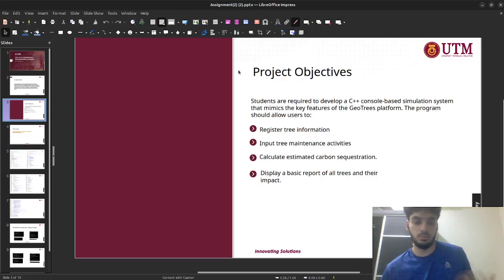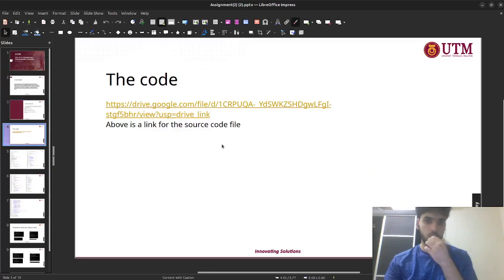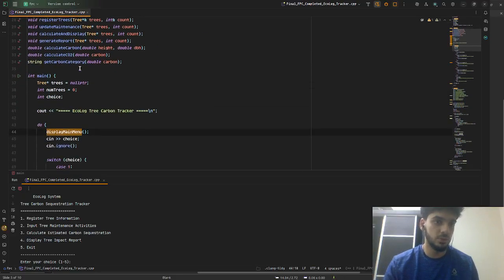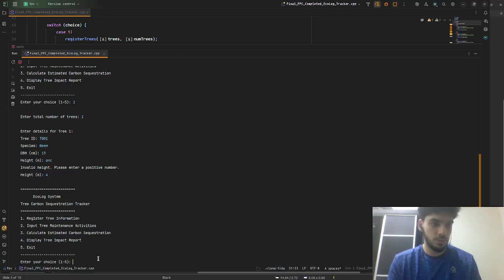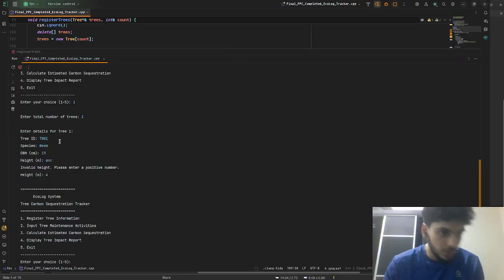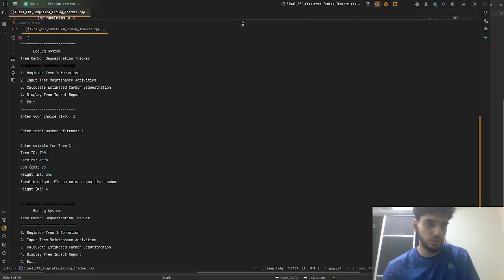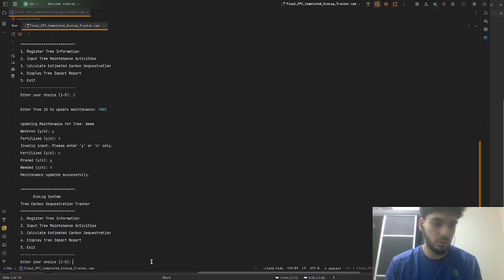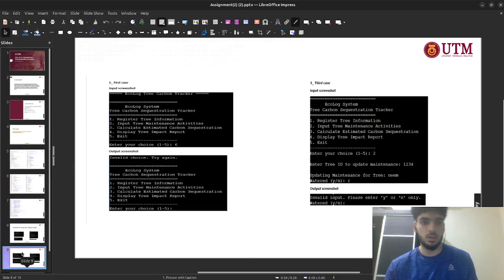Final FPC Assignment